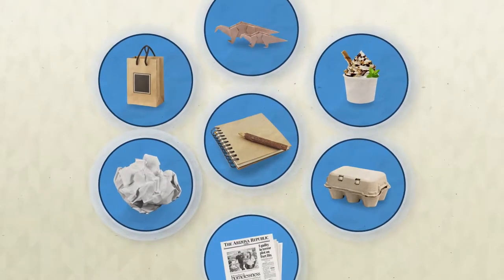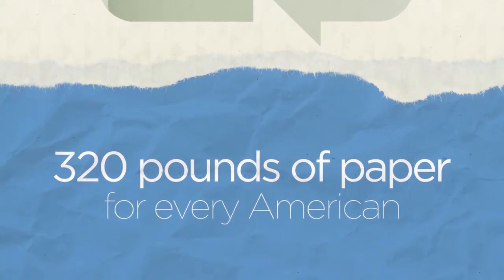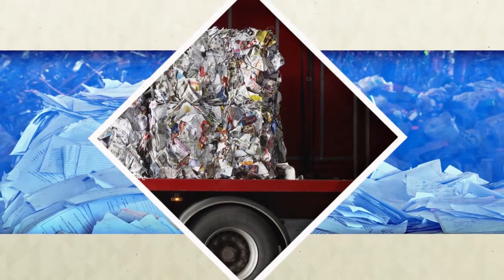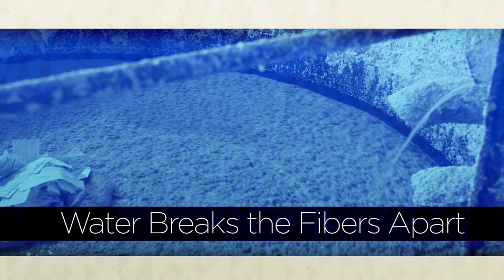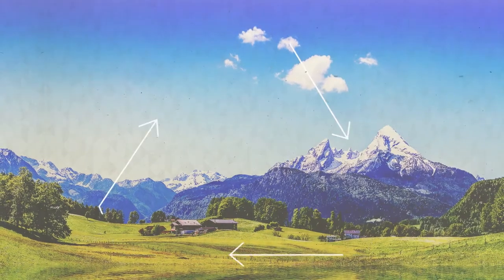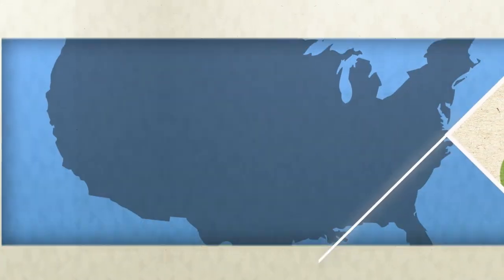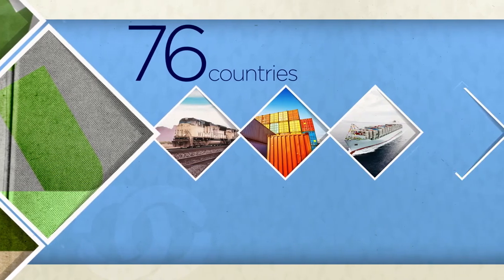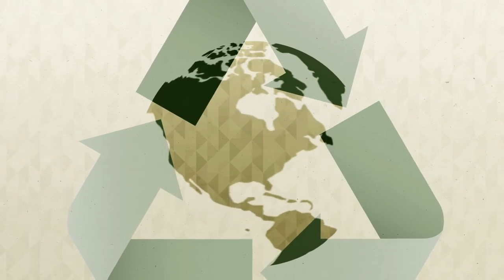Recycling Commodity Series: Paper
A short video that walks you through the lifecycle and highlights the economic and environmental impact of recycled paper.